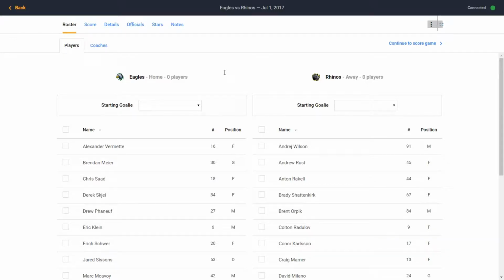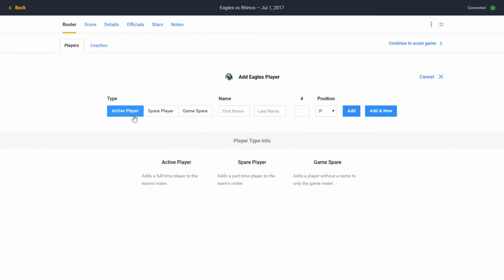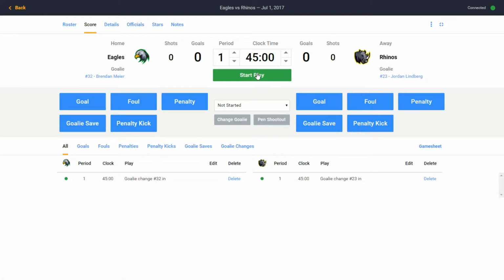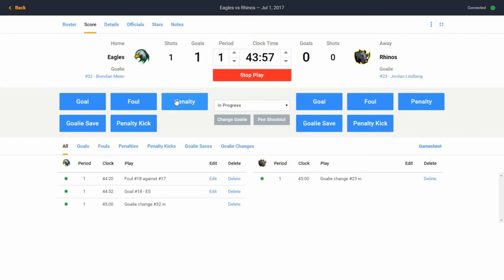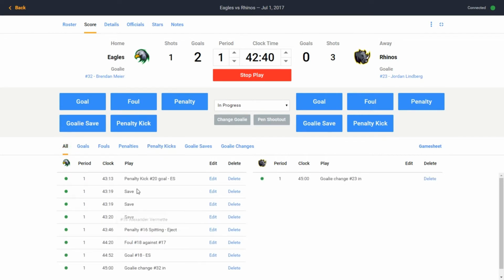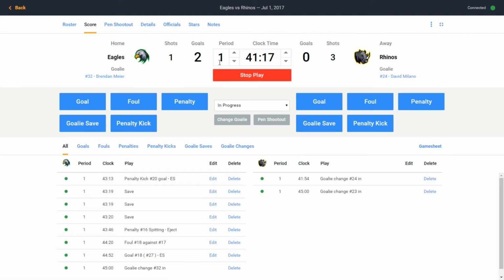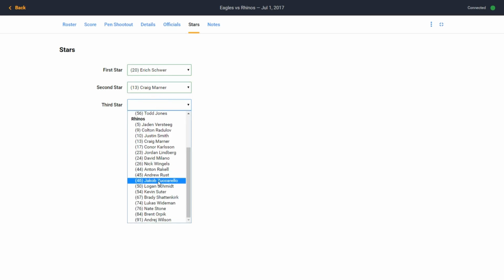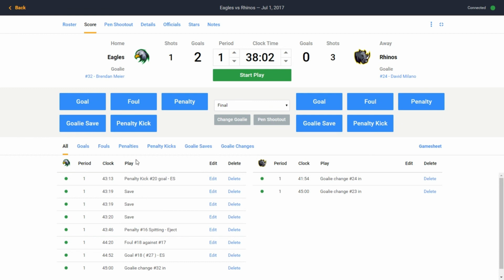Scoring on SoccerShift with Player Stats